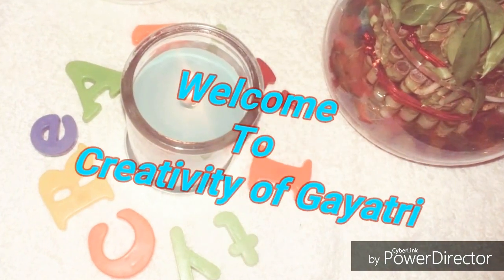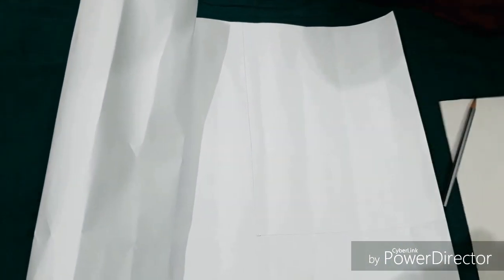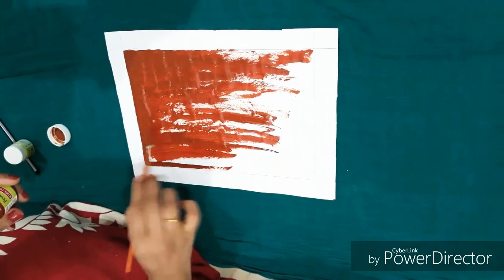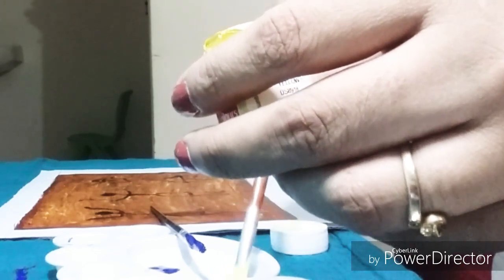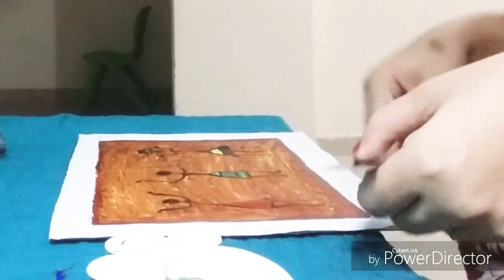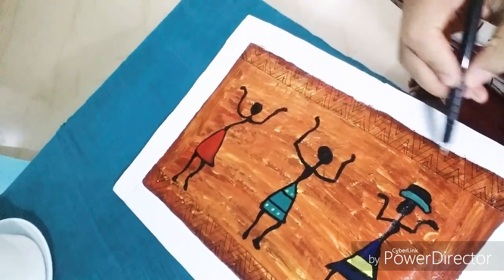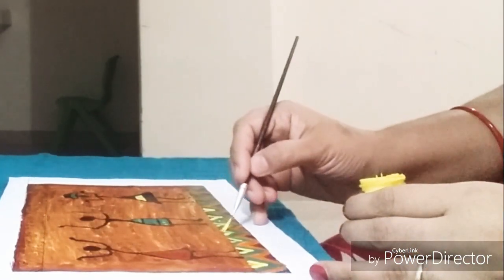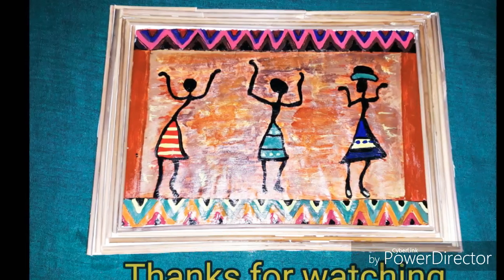DECORATE HOME WITH CONTEMPORARY ART BY USING CARD BOARD AND BROOM STICK🤗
Here am going to paint a contemporary art on waste cardboard and am going to frame it with unused broom.

I hope you all'll like it😍

If you have any feedback regarding this video, please let comment as your response is valuable for me.

Music used in video are from youtube default music library.